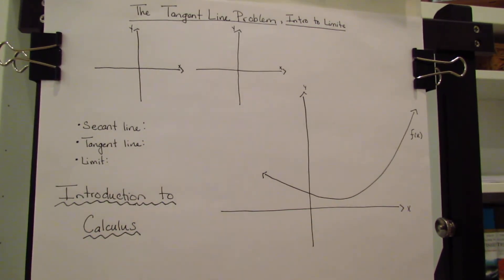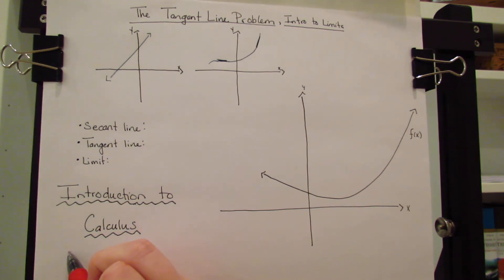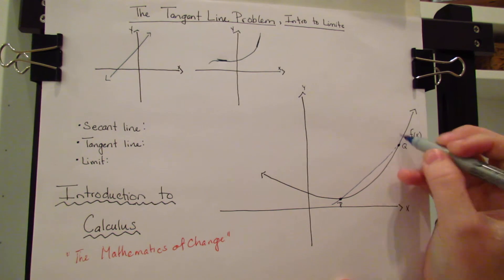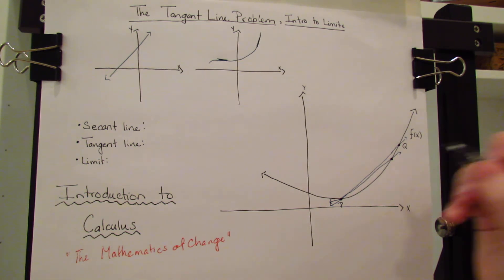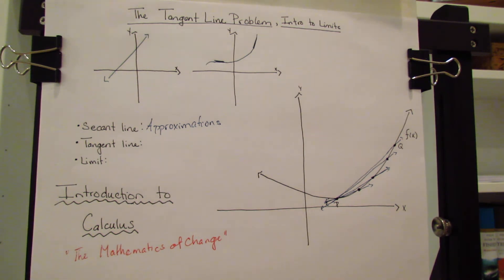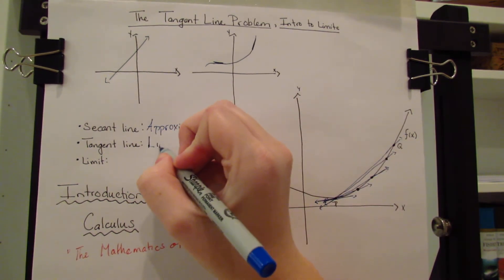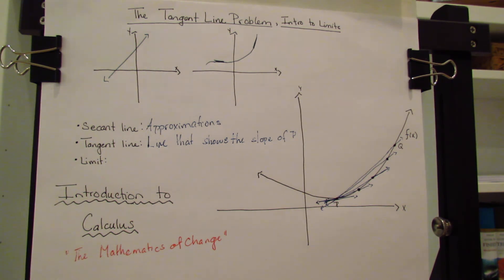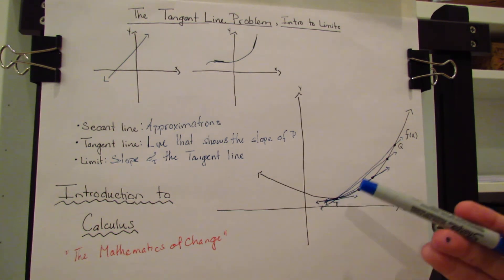Tangent Line Problem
This video is a brief overview of the classic calculus problem, "The  Tangent Line Problem." This problem is a typical introduction to to the topic of calculus, along with "The Area Problem."

Course: Calculus I
Book reference: Calculus, 9e. By  Ron Larson and B. Edwards. Chapter 1.1